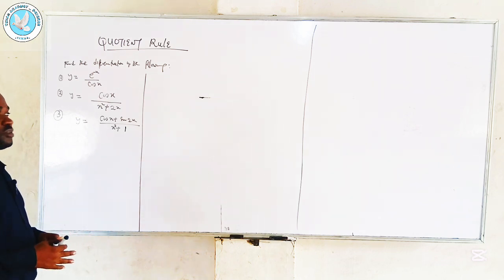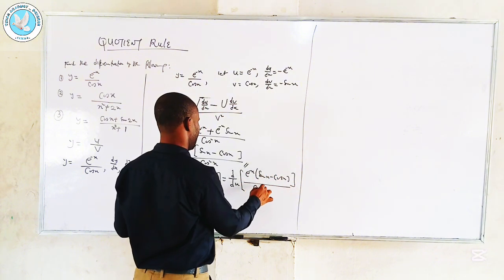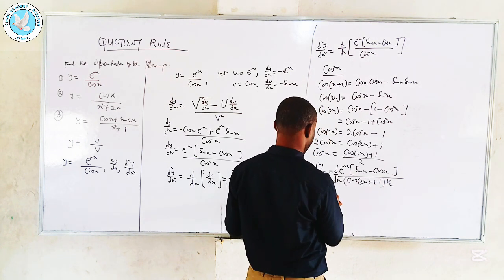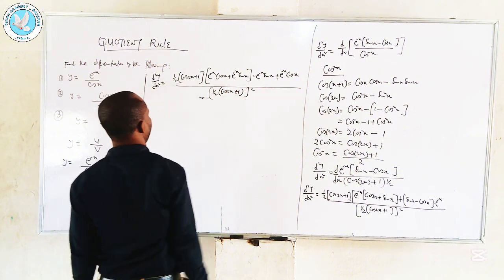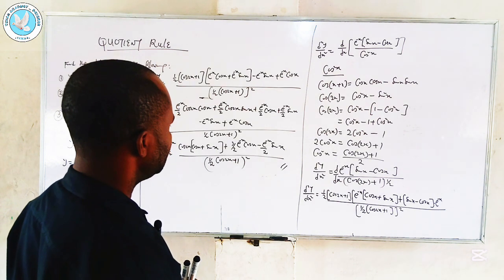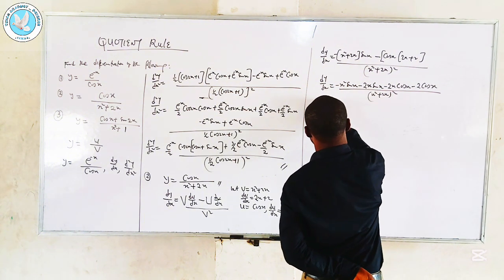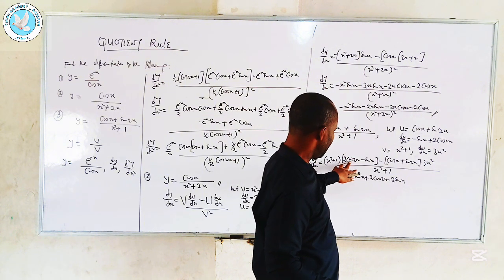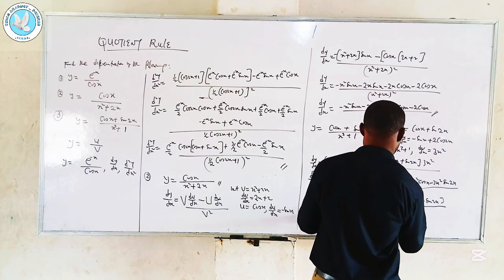Quotient Rule || Differentiation || Calculus || College Mathematics